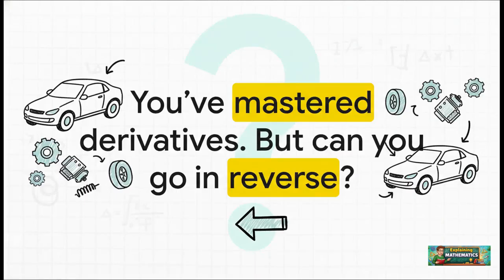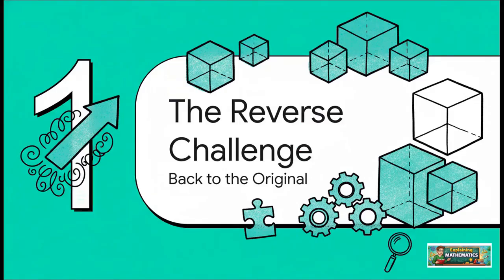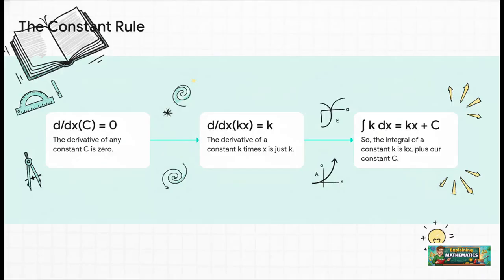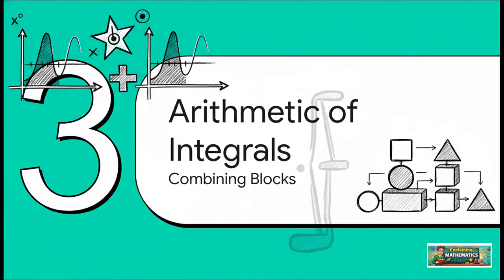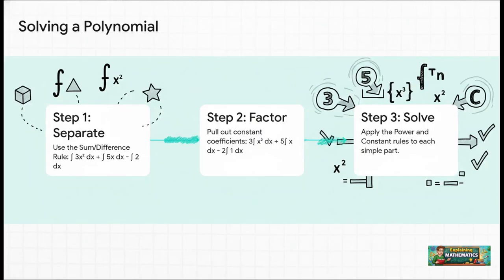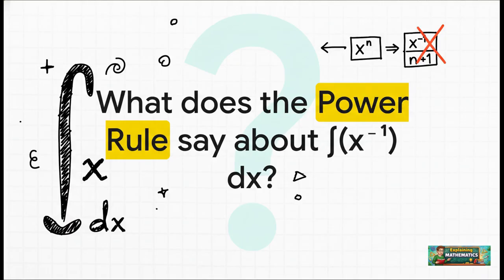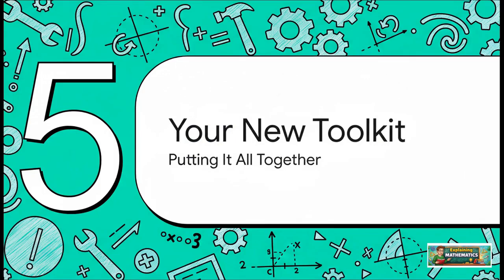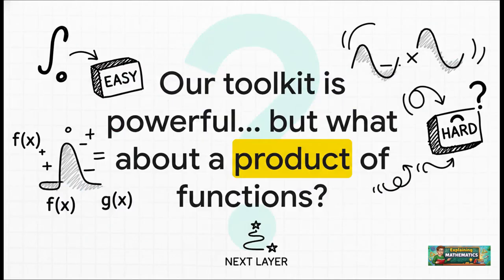FUNDAMENTAL RULES OF INTEGRAL CALCULUS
Overview of the fundamental rules of Solving Integral Calculus Problems
Constant Rule
Multiple Constant Rule
Power Rule
Sum/Difference Rule
Natural Log Rule (Special Case)